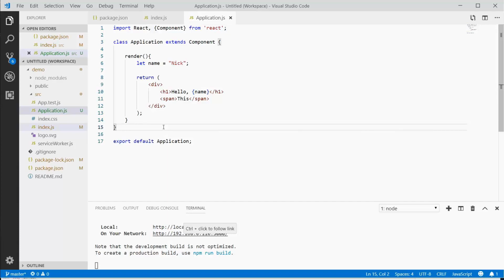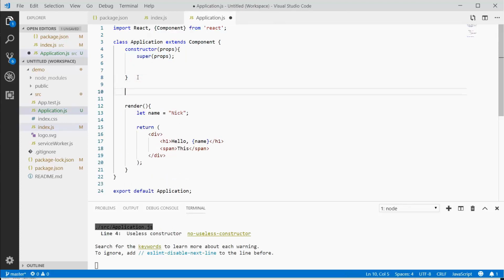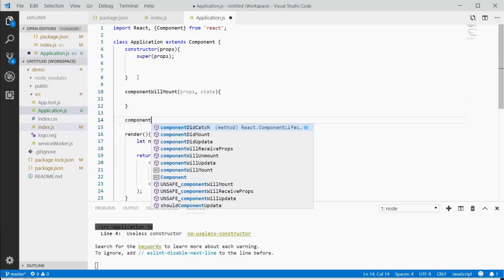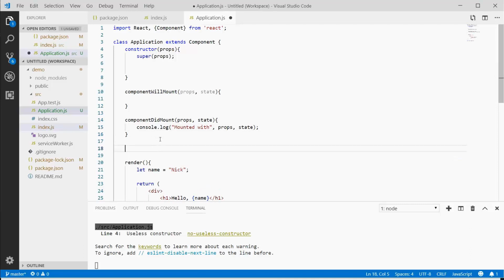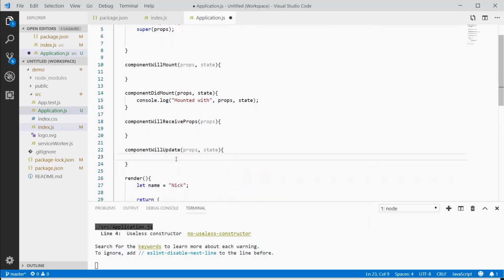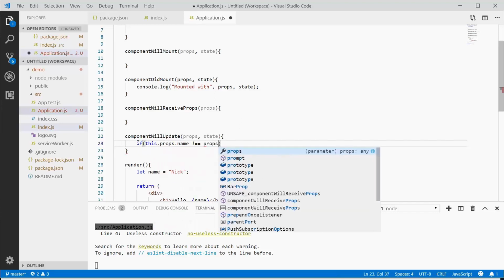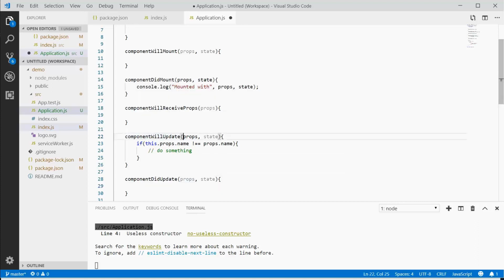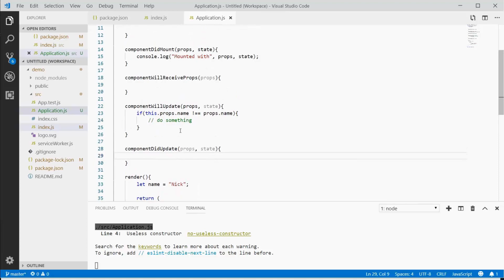5-THE COMPLETE FULL-STACK JAVASCRIPT COURSE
Part 1-5: REACT LIFECYCLE. Published online by freelance web developer Manuel Ortega Abis. Visit his official website at manuelabis.com. Thank you.